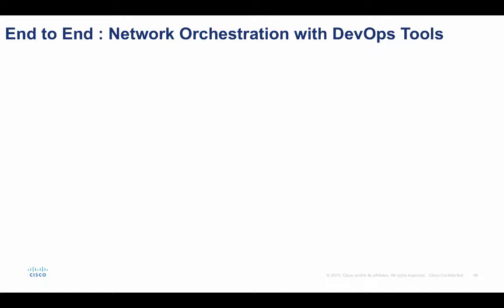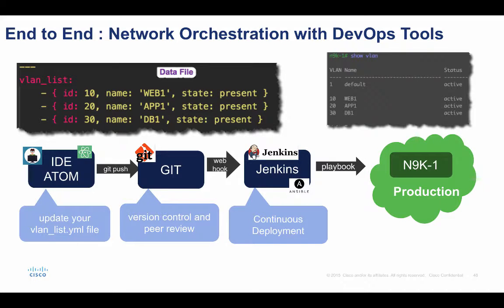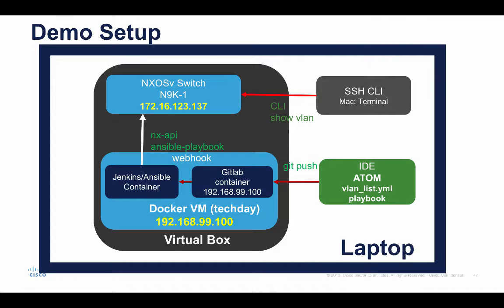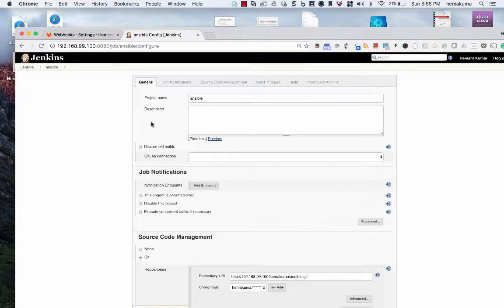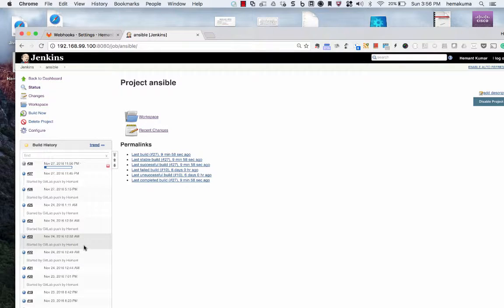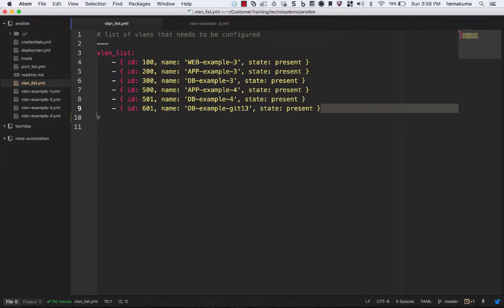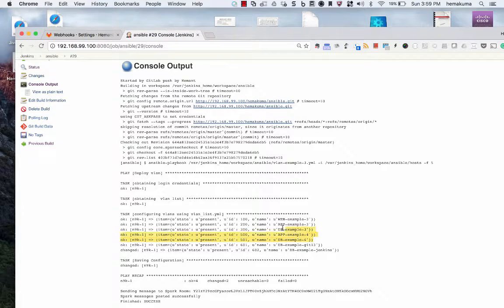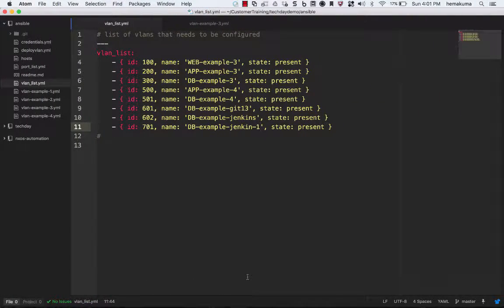jenkins-automation-v1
Table of Contents:

00:02 - End to End : Network Orchestration with DevOps Tools
02:11 - Demo Setup